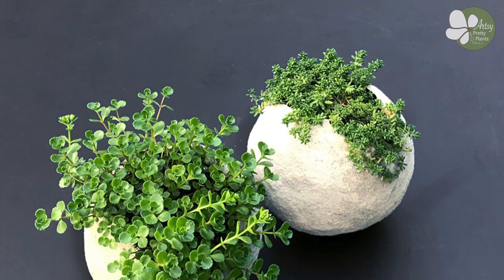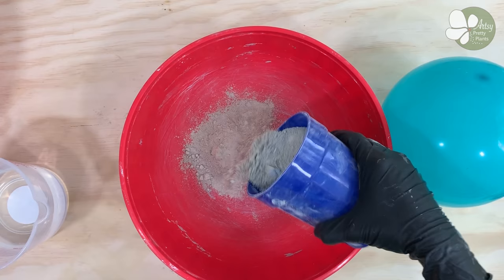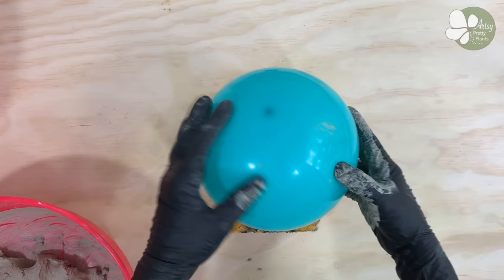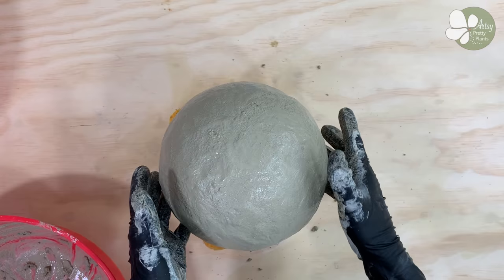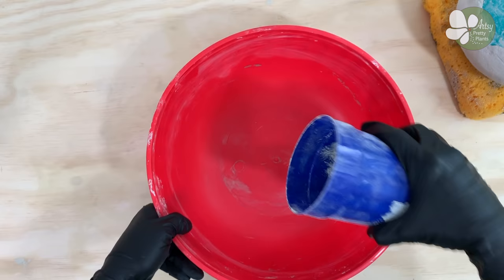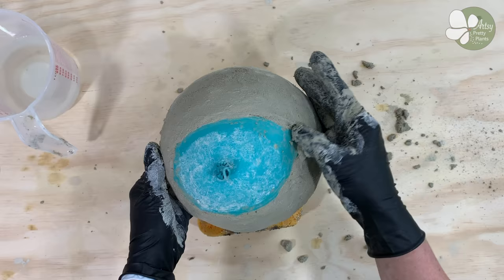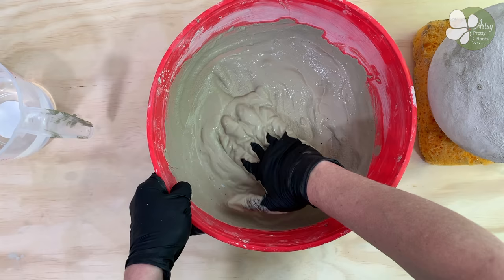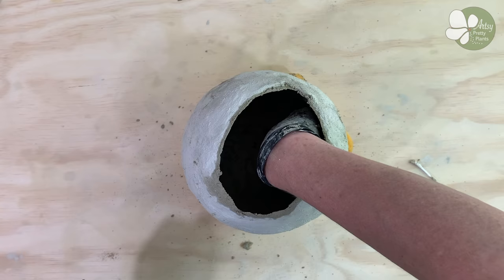DIY Cement Balloon Planter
Video tutorial on how to make a round DIY Cement Balloon Planter. Easy DIY step by step instructions for making these round concrete planters using a balloon and rapid setting cement.

---Timestamps---
00:00 How to Make Cement Balloon Planter
00:18 Materials for Making Cement Balloon Planter
00:46 Inflate and Set Up the Balloon
00:59 Mix the Cement
01:44 Mould the Balloon with Cement
03:14 Create Drainage Holes
03:48 Mould the Other Balloon End
05:04 Pop the Balloon
05:16 Reinforce the Cement Balloon Planter
06:40 Plant your New Cement Balloon Planter

Materials
* 7″ round balloons
* Cement All, Rapid Set
* *If you are in Australia, use this mortar mix  Check out Brenda’s comment at the bottom of the post (in the comments section), she used this mix and it turned out great. You should also check out her photos of the planters- amazing!
* Durable nitrile gloves
* Old wire mesh strainer with hooks
* Disposable plastic mixing bowl
* Plastic grocery bag
* Disposable measuring cup
* 3 Q-Tips
* Large sponge
* Succulent soil
* Succulent plants

Learn how to make these round cement planters.

how to make cement pot at home
how to make cement planter easily at home
how to make concrete planter
how to make concrete garden containers
how to make your own cement garden pots
how to make flower pot in cement
how to make garden pots
how to make concrete pots
how to make cement planter mold
how to make round cement planter